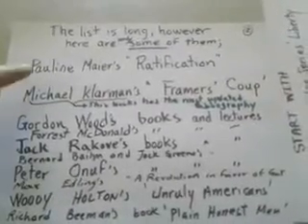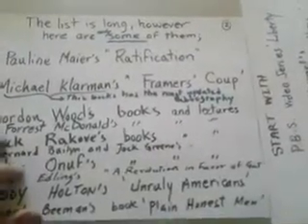(For Non-Farsi Speakers) Federalist Papers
In this video, i hope to explain why I use an Audio/Visual format for translating the Federalist Papers to Farsi instead of the Print format. I also introduce the viewers to some of the books, videos, and other Resources i have found helpful. I forgot to mention the book "RATIFYING The Constitution " by Gillespie and Michael Lienesch  as the first book that covered the RATIFYING CONVENTIONS in the thirteen states.